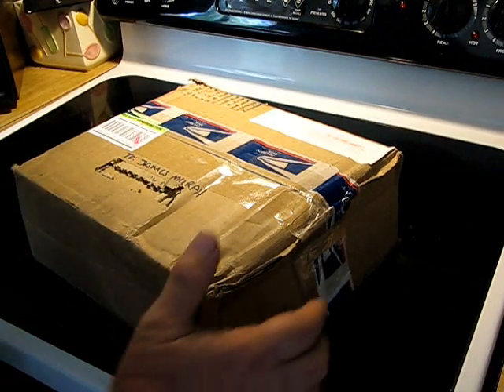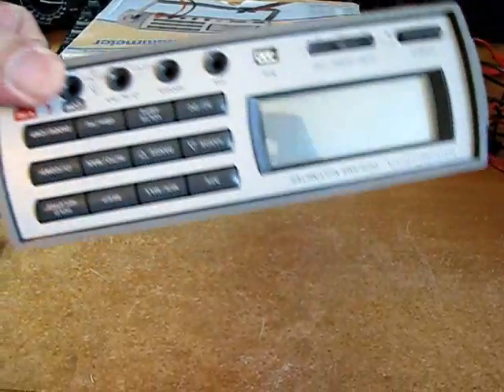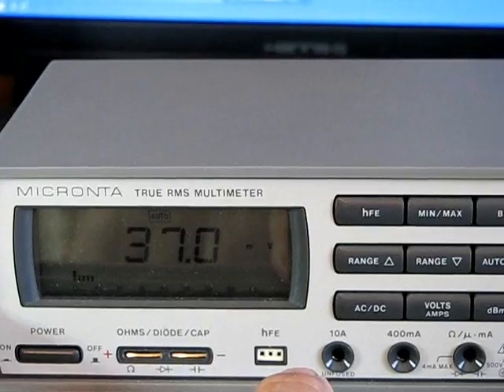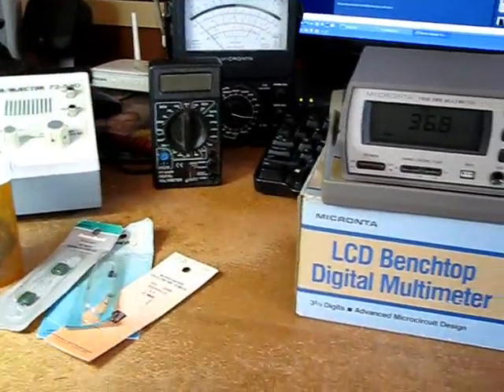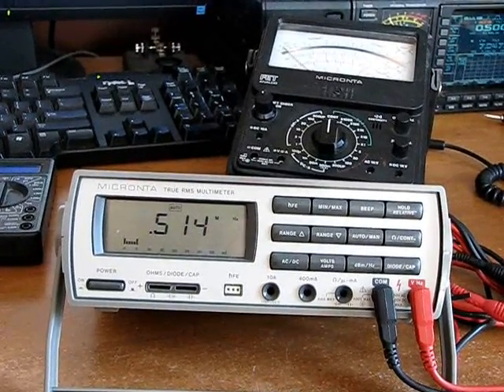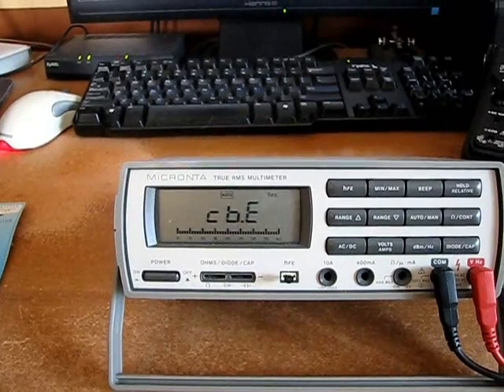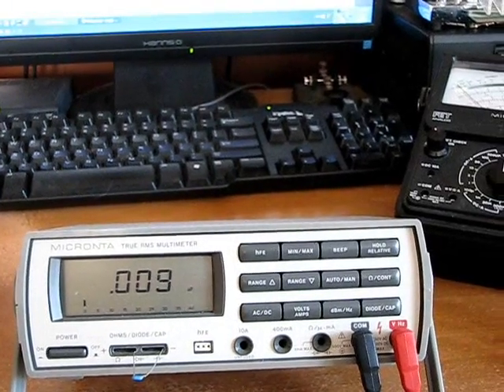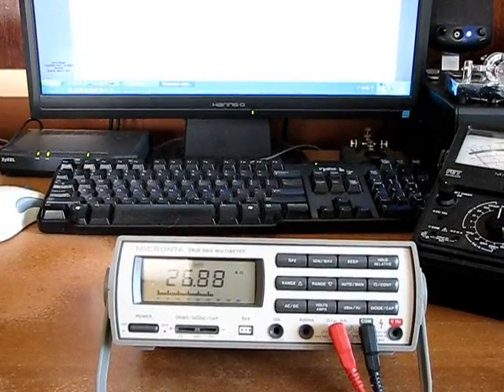Micronta 22-175A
LCD  Benchtop Digital Multimeter -
This is not my first YouTube video but my first that I take a more acting role in presenting to the viewers. I'm sure I will get better at this in time so please bear with me. I hope to show more of my test equipment I use on my work bench and even some radio repairs.

Jim K5CXO